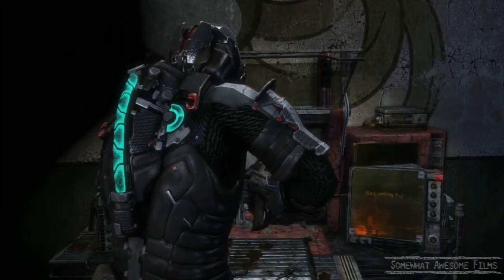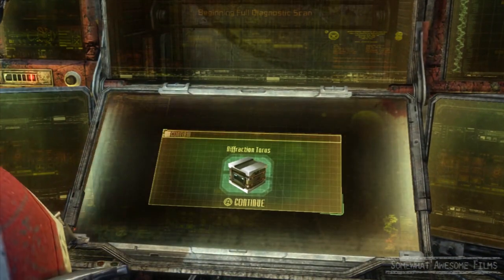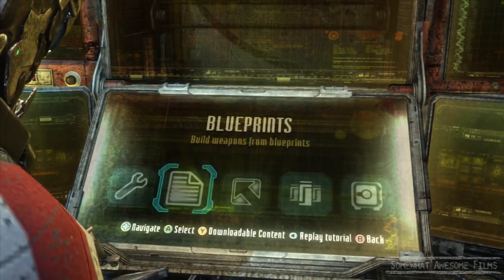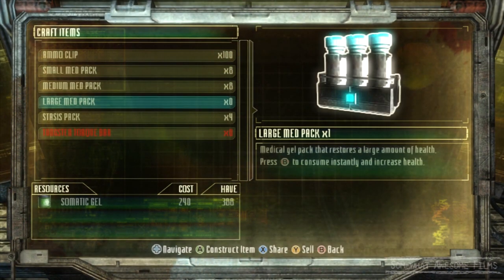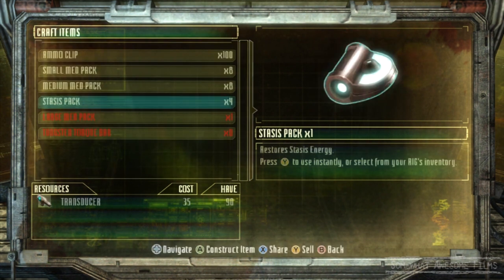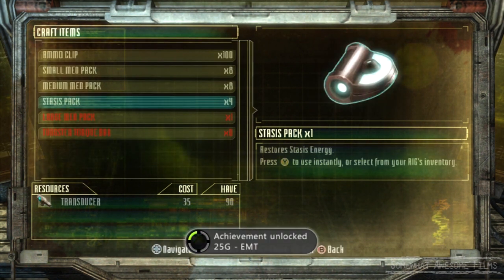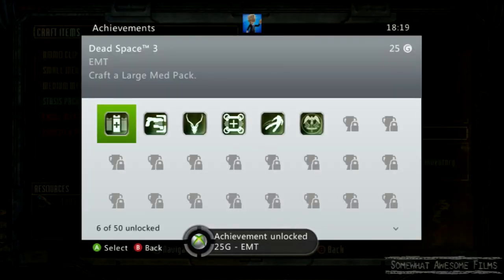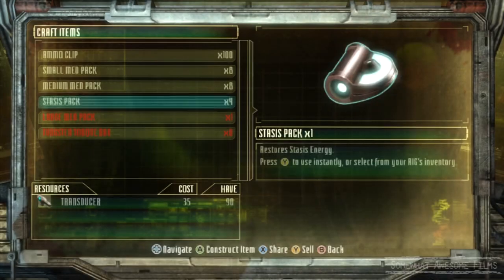Dead Space 3 EMT Craft a Large Med Pack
Dead Space 3 Achievement Trophy EMT Craft a large Med Pack.